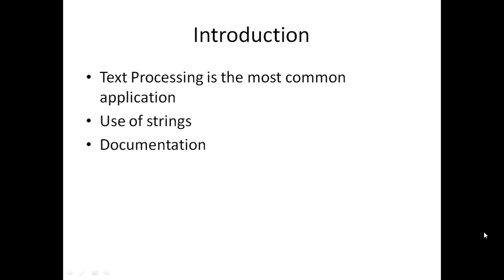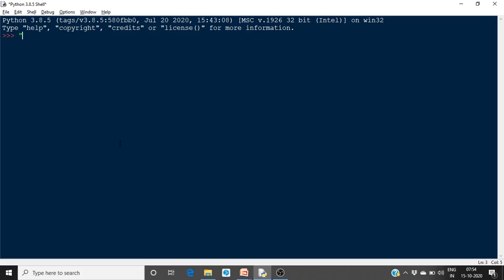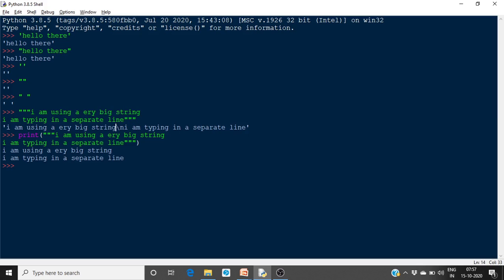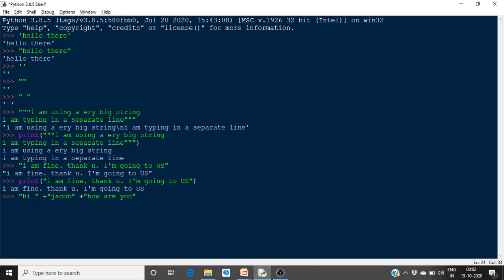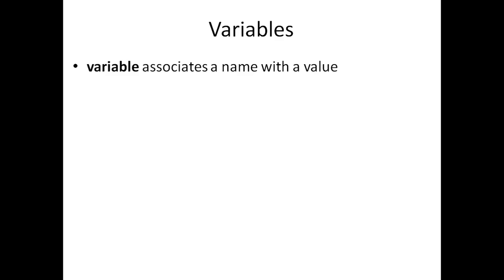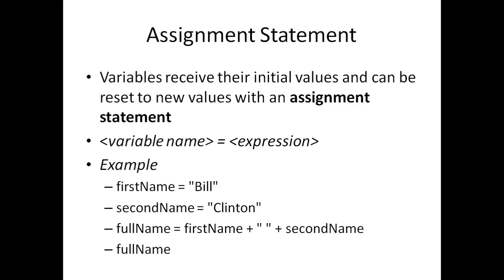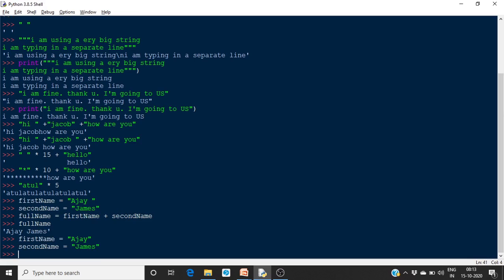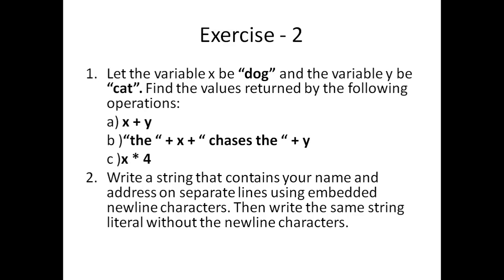Python for Machine Learning – 3 (Strings, Assignment, and Comments)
Strings, Assignment, Comments, DocStrings